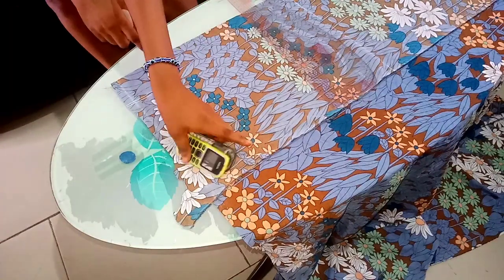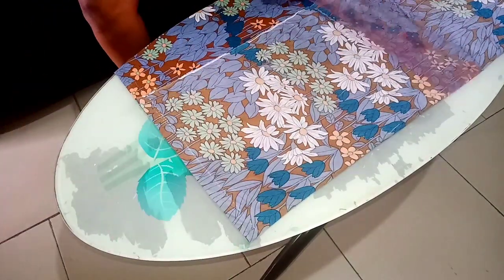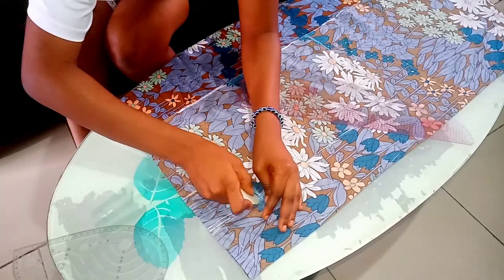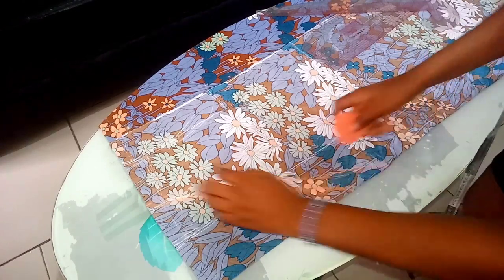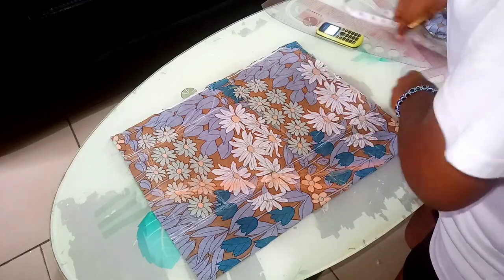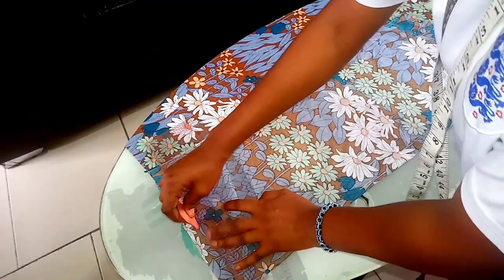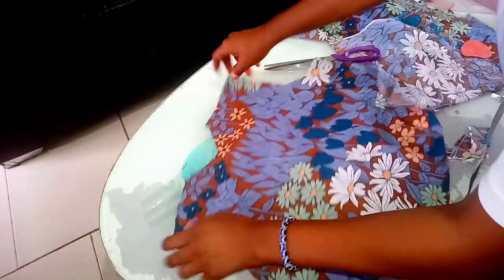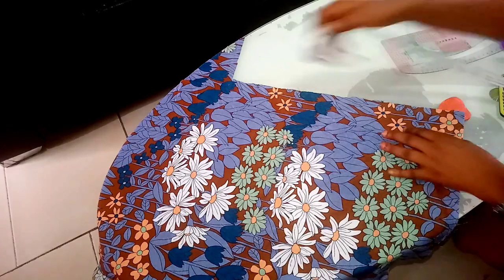How to make wrap top video